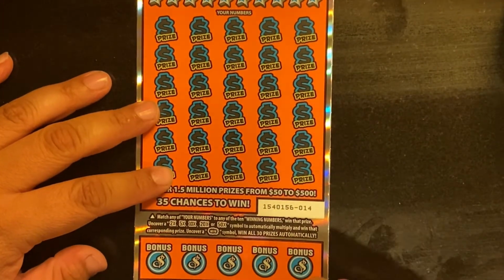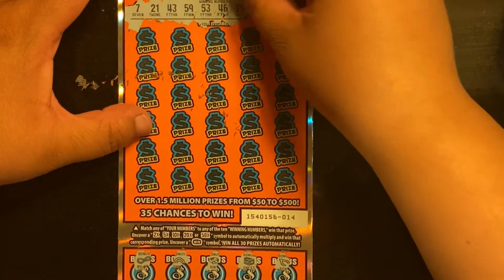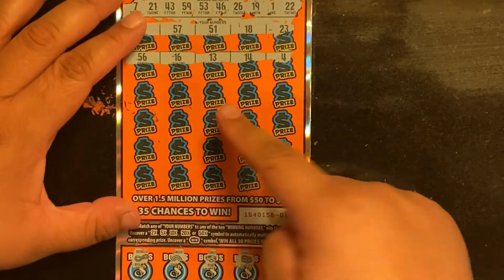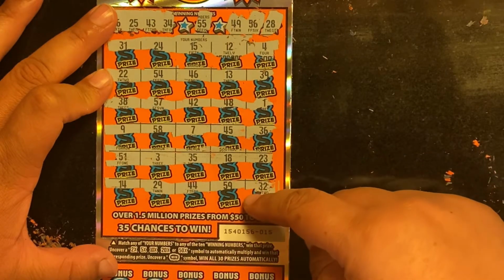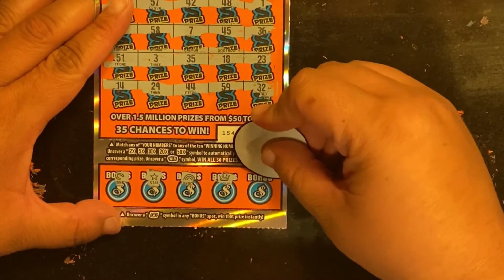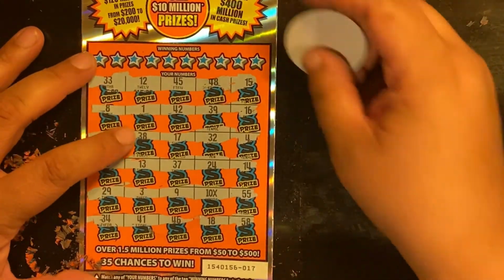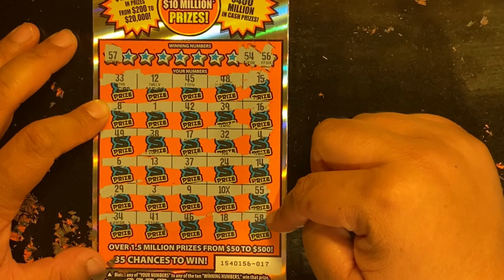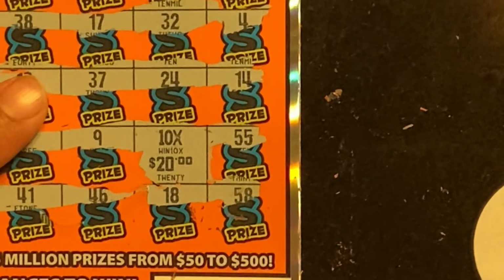Scratching With a Hundo ! Million Money Mania ! Profit Session! 10X Win!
This was something different let me know if you guys enjoyed so i can post more content like that😊 I will be trying to post videos at least twice a week sometimes more I would appreciate some input on what you would like to see more of or what kind of challenges would you like for me to do please comment down below or email me at
Also I am just starting my channel so I don’t get paid anything so if you are interested in any of the things i use i have links for Amazon where you can buy and help me out to get more scratchers 😊

Scratcher Dust Fairy:

Captain America Fidget :
SpiderMan

Phone Mount: